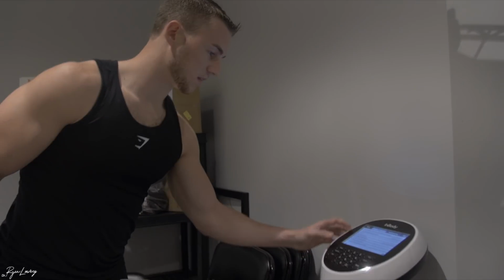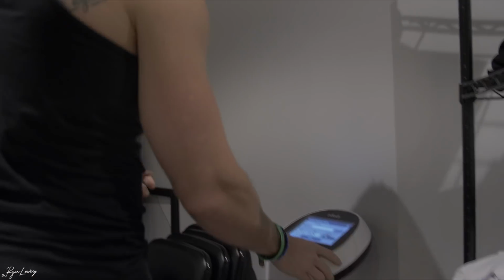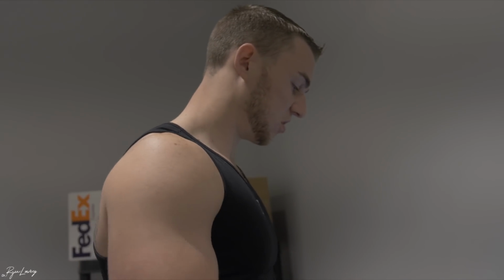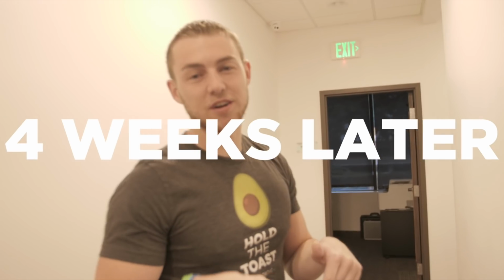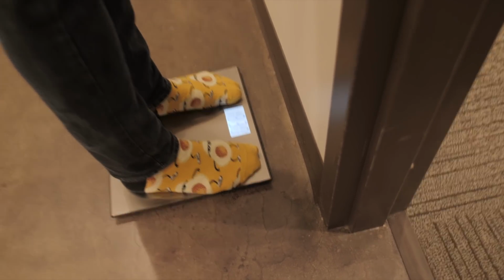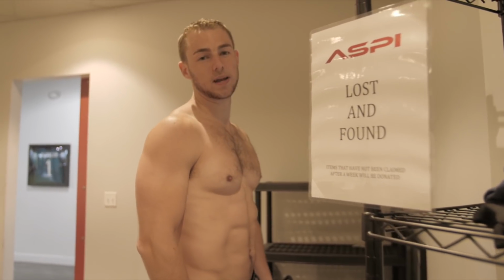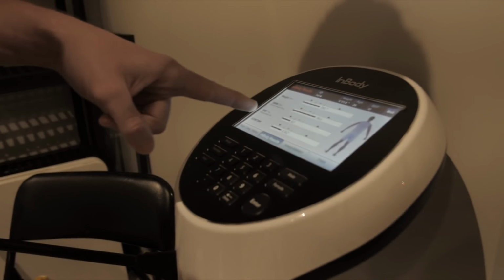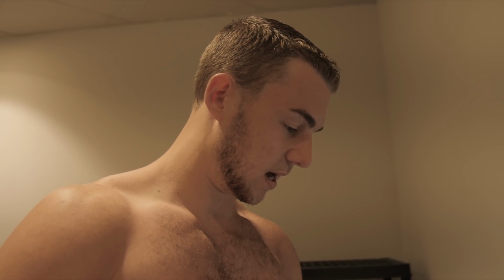I WENT FULL CARNIVORE FOR 1 MONTH...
▪ I Tried Carnivore For a Month | My Surprising Results  ▪

For those of you who have been following me you know, I did a month-long carnivore experiment. I wanted to throw a video together to bring you along the journey and share my results.

I started out with taking some baseline measurements. I did a DXA and InBody Scan. While the DXA is really good at looking at fat mass and lean body mass the InBody took into account total body water. My starting body fat was 9.3% and my ECW (extracellular water) was .365. I also got blood work done at Spectra Wellness Solutions with Dr. Lisa Koche.

ONE WEEK UPDATE:

So far carnivore has been pretty good to me. I got all my tests including my deuterium depletion done (which I’ll touch more on in Part 2). This week I was with my good friends Suzanne Ryan and Josh Perry. We went to a Brazillian Steakhouse and that made things a lot easier. I’ve been having some really good meals. I’m eating about 1 to 2 times a day. Drinking water without MIO or anything added has been an adjustment. The only big challenge was with my digestion. It took about 3 days to have a bowel movement, so I noticed those have been less frequent. I’m looking into supplementing with more magnesium. I prepped all of my meals for next week, we’ve got beef wrapped in bacon and grass-fed grass-finished steaks from Butcher Box.

TWO WEEK UPDATE:

Two weeks strong on carnivore. This week I made a heavy emphasis on incorporating liver, which I normally don’t do. I got an idea from my good friend Danny Vega to chop it up and incorporate it in with ground beef - it’s actually pretty good. Definitely, am learning a lot. Unfortunately, they lost my NMR Lipid-Protein Profile test, but at least we’ll still be able to see some stuff at the end.

FOUR WEEK UPDATE:

Today marks four weeks on carnivore. I hopped on the scale before my DXA and was down a few pounds. My DXA results were interesting. My body fat stayed the same and I lost about 1/2 of a kilo of fat mass and also a little over a kilo of lean body mass. A lot of it could be glycogen differences and hydration status, but it will be interesting to see what the InBody says. I trained just as hard during the month. I did travel so that could factor into it. I also wasn’t eating as frequently as I normally do. These would all be things I would consider changing If I were to do it again.

INBODY RESULTS COMPARISON:
Body Fat % Before: 9.3%
Body Fat % After: 8%

Skeletal Muscle Mass Before: 96.8 lbs
Skeletal Muscle Mass After: 96.6

ECW Before: .365
ECW After: .362

According to these results from the InBody, I didn’t lose any muscle mass. I’m feeling good, my performance in the gym didn’t suffer, and I lost some body fat.

WANT TO SEE WHAT HAPPENED WITH MY BLOOD WORK? A LOT MORE TO TALK ABOUT.